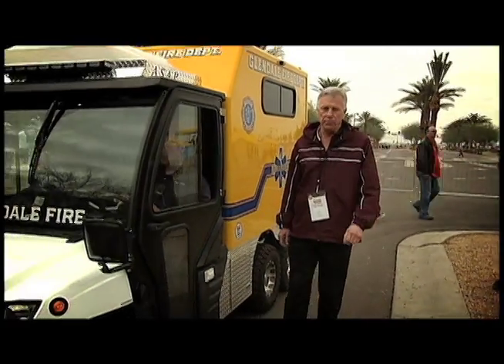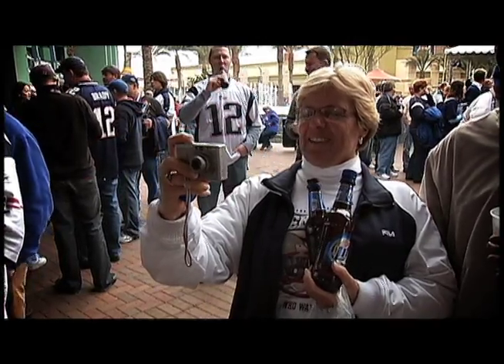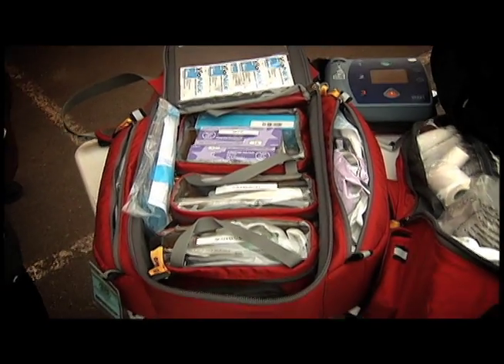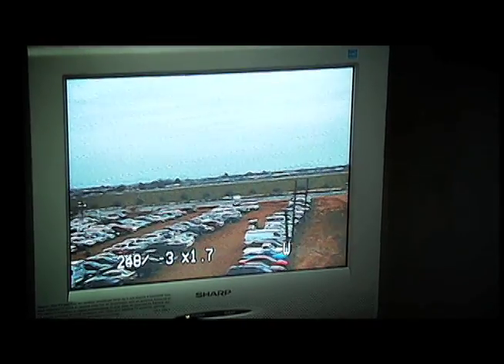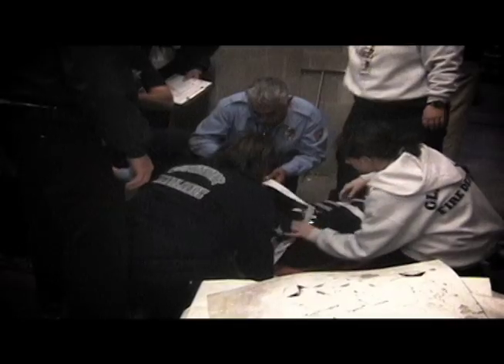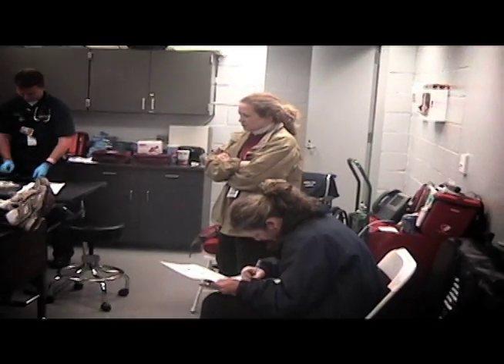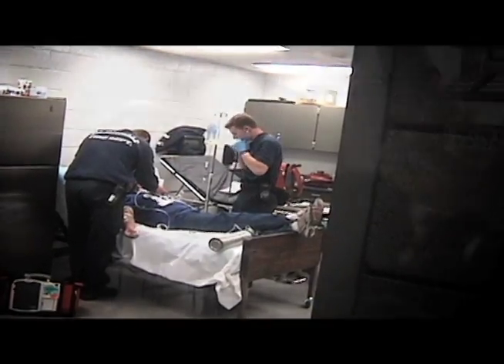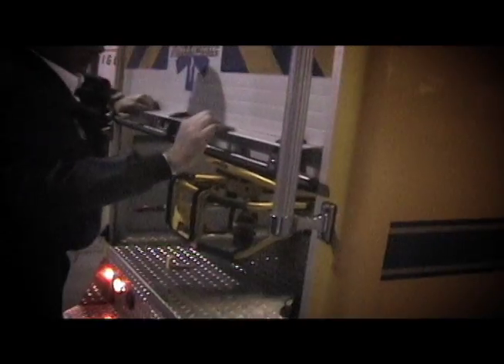Glendale Fire and Super Bowl 42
See how Glendale Fire Department was ready both inside the game and helping citizens outside.